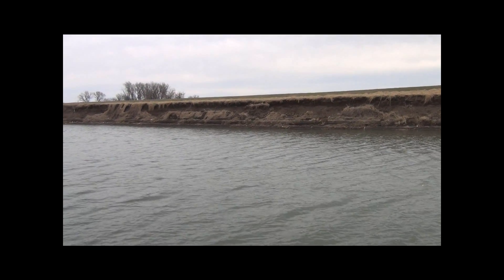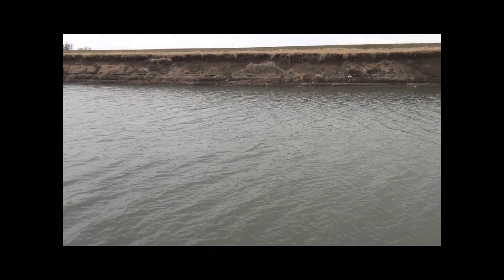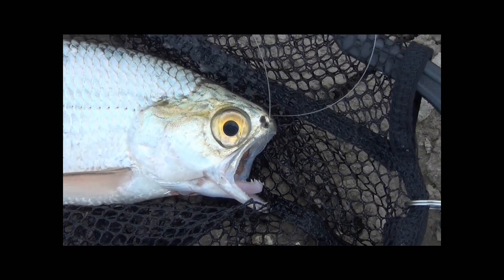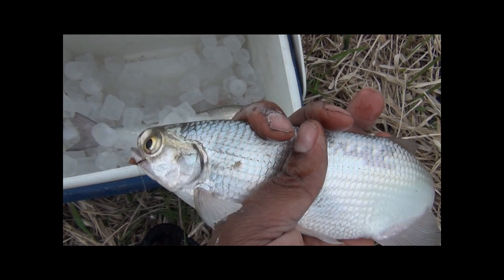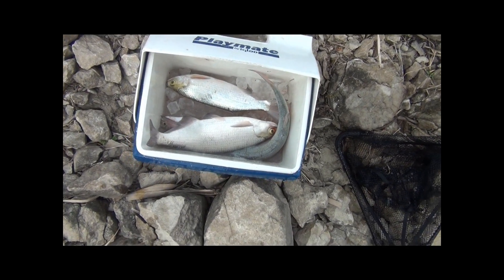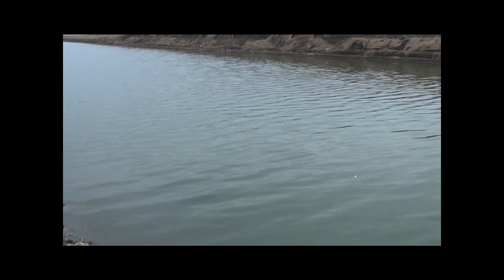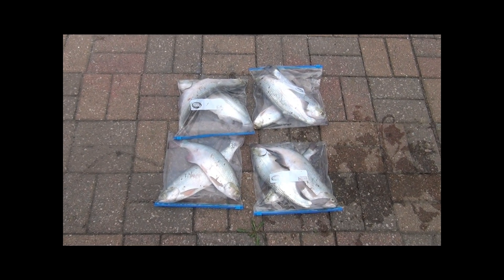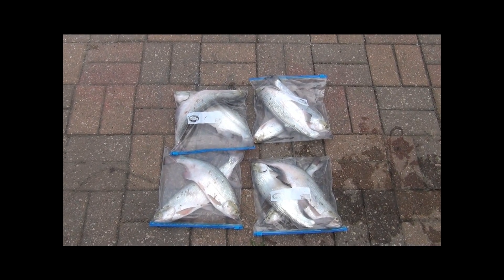10 Goldeye out the papio creek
April 22nd and the weather was close to 70 degrees and I figured I should take advantage of the warm up to catch some catfish bait.